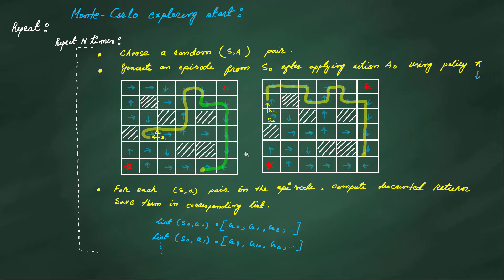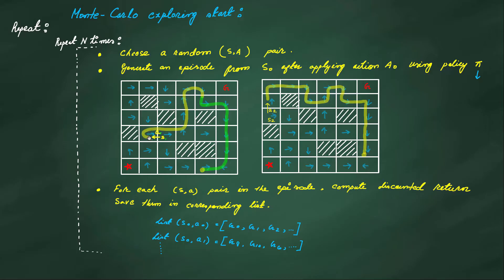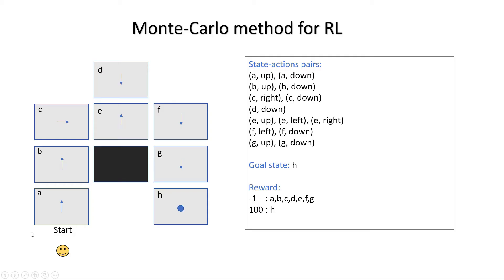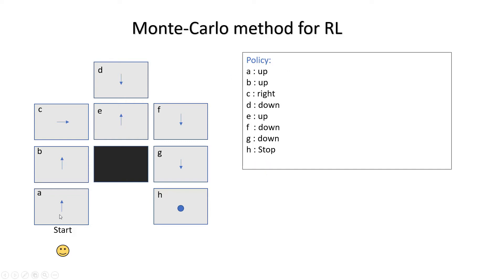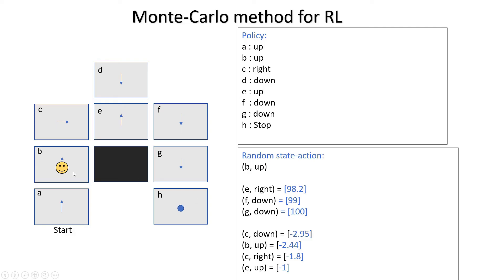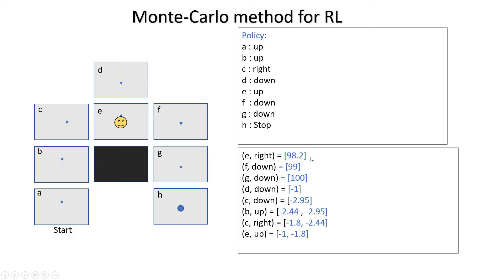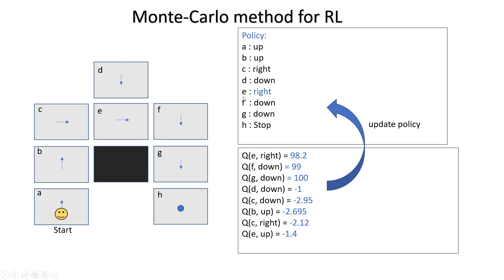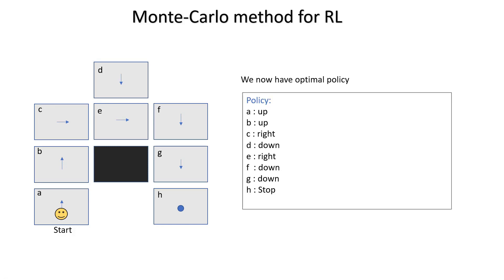RL 7: Monte-Carlo Method | Reinforcement Learning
Monte-Carlo Method in Reinforcement Learning - In the previous video about policy iteration and value iteration we assumed that the agen has access to the model of the environment. However, this assumption is not true always. In this video, we discuss an approach called monte-carlo method (for prediction and control) using which an agent can improve its policy by interacting in the environment. We discuss a specific variant of Monte-Carlo method called "exploring start" where each episode starts from a randomly selected state-action pair. The algorithm basically uses the framework of generalized policy iteration to improve the policy iteratively.